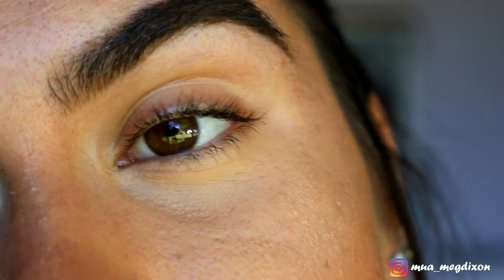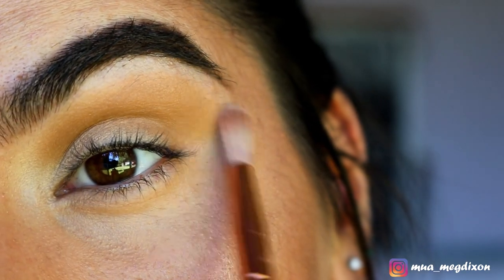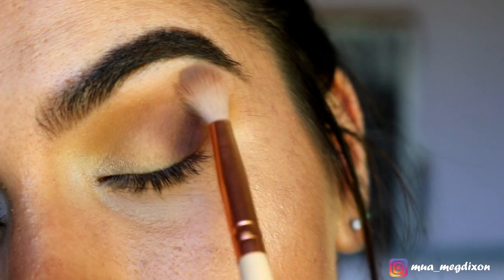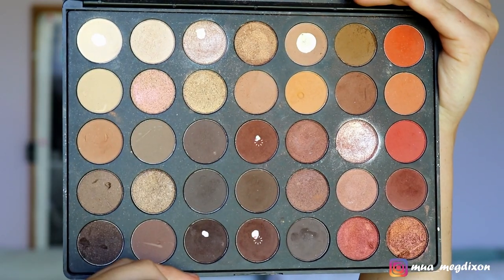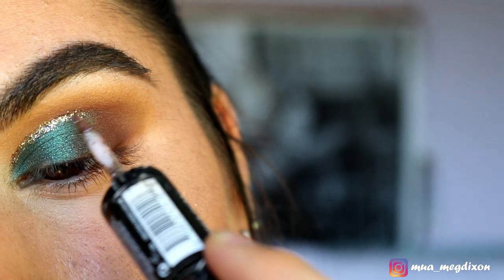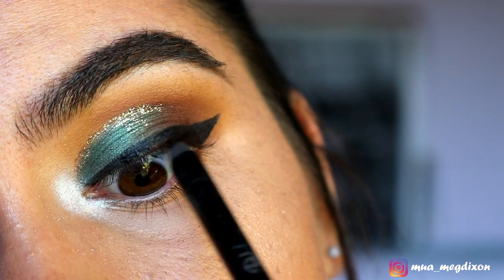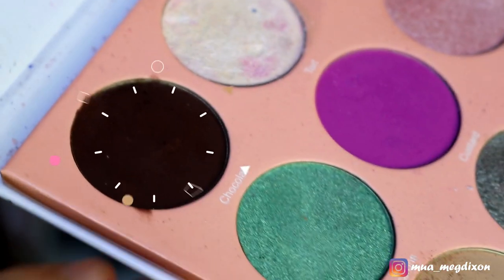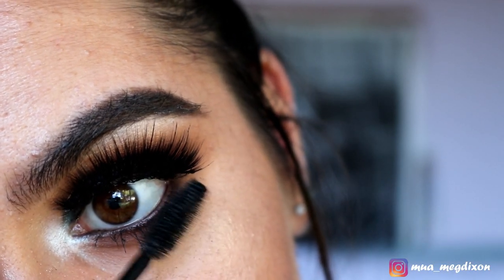EMERALD GREEN GLITTER CUT CREASE💚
LET’S CONNECT!